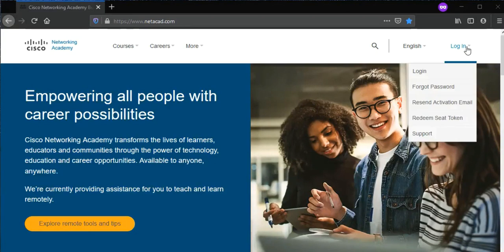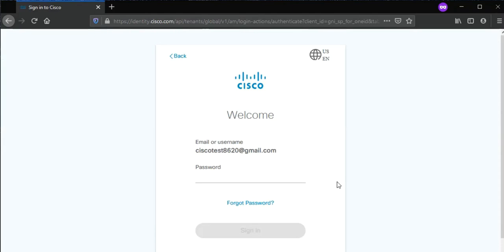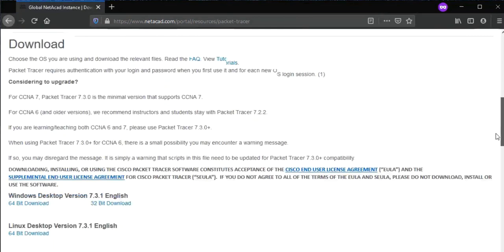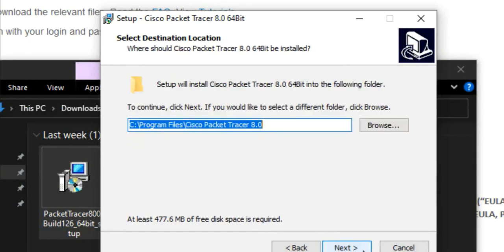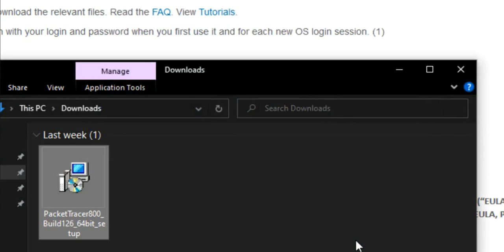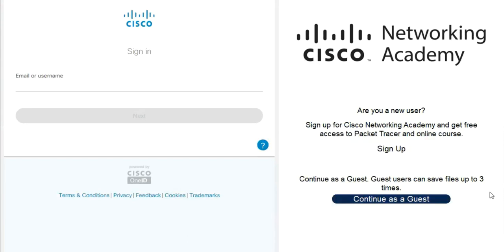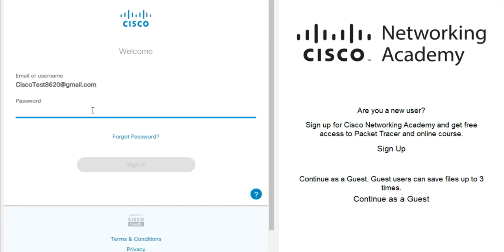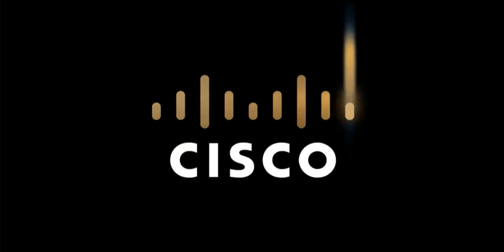Cisco Packet Tracer Download and Installation on Windows Machine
Download
DOWNLOADING, INSTALLING, OR USING THE CISCO PACKET TRACER SOFTWARE CONSTITUTES ACCEPTANCE OF THE CISCO END USER LICENSE AGREEMENT (“EULA”) AND THE SUPPLEMENTAL END USER LICENSE AGREEMENT FOR CISCO PACKET TRACER (“SEULA”).  IF YOU DO NOT AGREE TO ALL OF THE TERMS OF THE EULA AND SEULA, PLEASE DO NOT DOWNLOAD, INSTALL OR USE THE SOFTWARE.

To successfully install and run Cisco Packet Tracer 8.0.1, the following system requirements must be met:

Cisco Packet Tracer 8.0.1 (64 bit):
Computer with one of the following operating systems: Microsoft Windows 8.1, 10 (64bit), Ubuntu 20.04 LTS (64bit) or macOS 10.14 or newer.
amd64(x86-64) CPU
4GB of free RAM
1.4 GB of free disk space

Cisco Packet Tracer 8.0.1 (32 bit):
Computer with one of the following operating systems: Microsoft Windows 8.1, 10 (32bit)
x86 compatible CPU
2GB of free RAM
1.4 GB of free disk space ​

For CCNA 7.0.2, Cisco Packet Tracer 8.0.1 64-bit is the minimum version for new activities and new PTSA to work properly
Cisco Packet Tracer requires authentication with your email and password when you first use it and for each new OS login session (See footnote 1 below)
For more information read the FAQ and view Tutorials.
Windows Desktop Version 8.0.1 English

Learn more on how to use Packet Tracer
Introduction to Packet Tracer is a 10-hour course that includes hands-on networking and IoT activities & labs with chapter quizzes and a final assessment that gives you the possibility to earn a digital badge.

Everyone can enroll into the self-paced Introduction to Packet Tracer.
Packet Tracer is an essential learning tool used for activities and assessment in these Cisco Networking Academy courses:
Introduction to Packet Tracer
Introduction to IoT
IoT Fundamentals: Connecting Things
IoT Fundamentals: IoT Security
IT Essentials
Networking Essentials
CCNA: Introduction to Networks
CCNA: Switching, Routing, and Wireless Essentials
CCNA: Enterprise Networking, Security, and Automation
CCNP Enterprise: Core Networking
CCNP Enterprise: Advanced Routing
Cybersecurity Essentials
CyberOps Associate
Network Security
CCNA Security (legacy course)
DevNet Associate